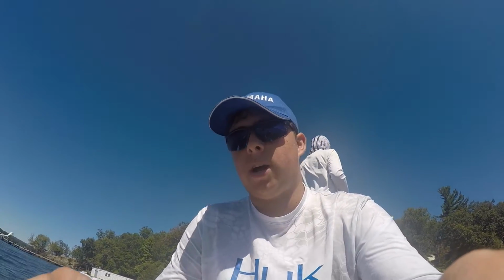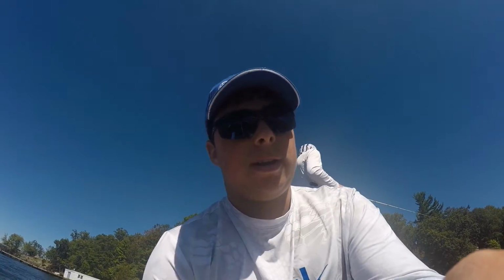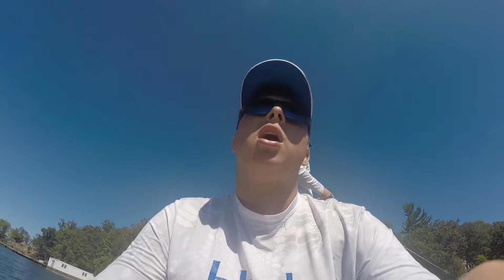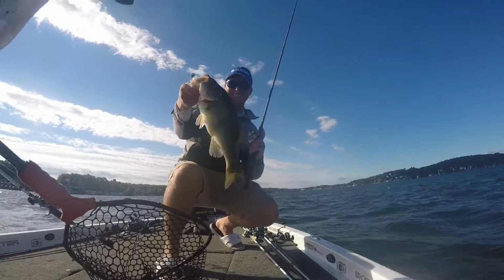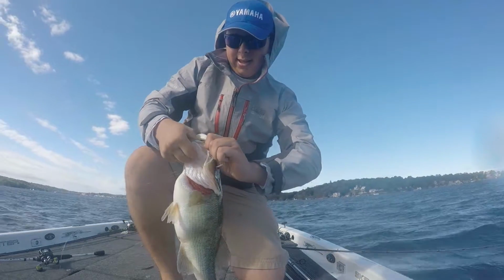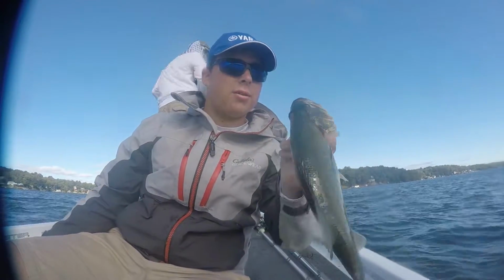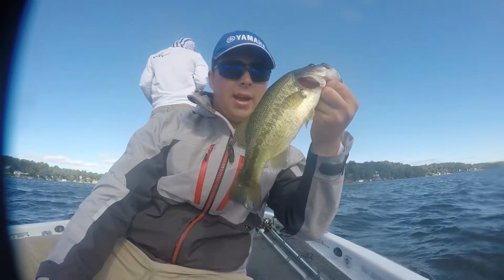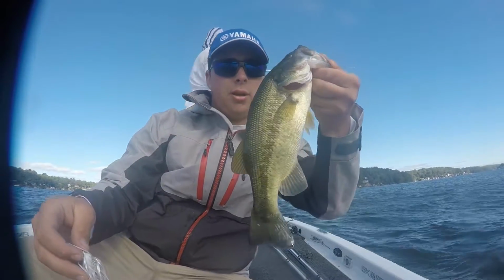Catching Largemouth Bass In The Fall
Hope you guys enjoy this one and get some good info from it too.